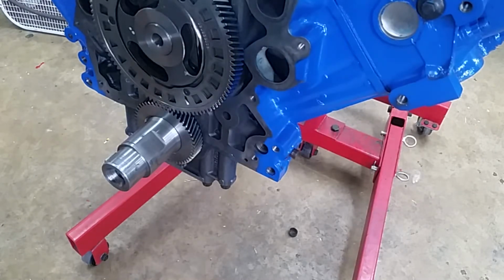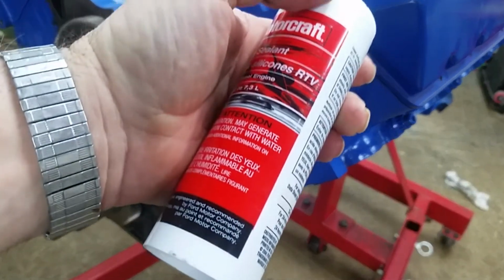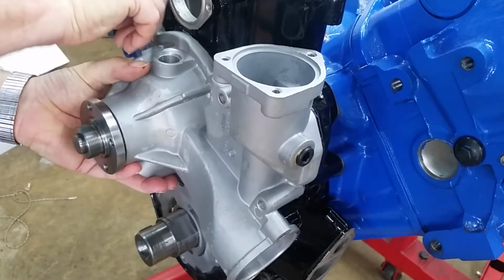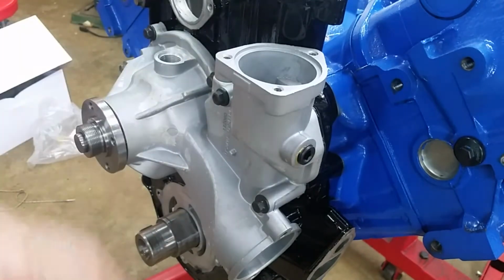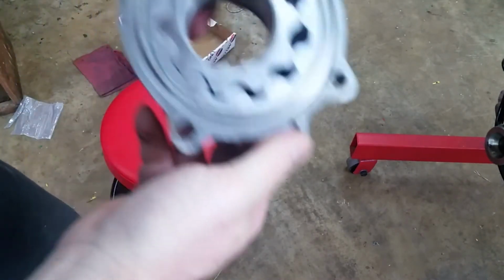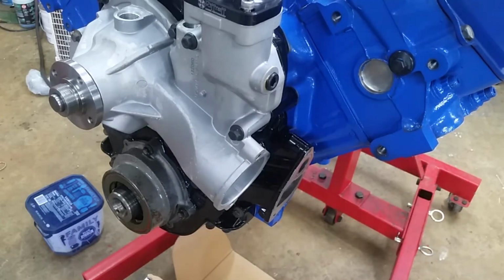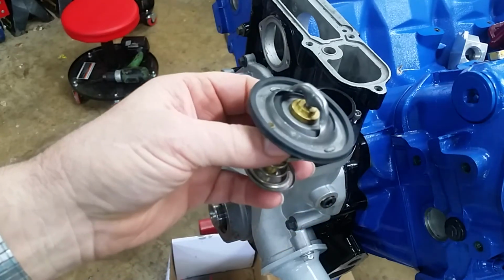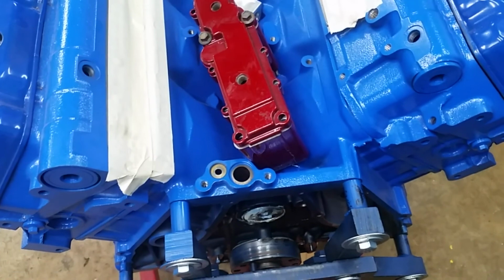7.3 Build: Front cover, LPOP, Water Pump....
I install the Front cover and most of the Parts associated with it.